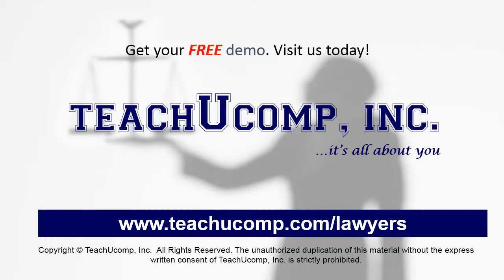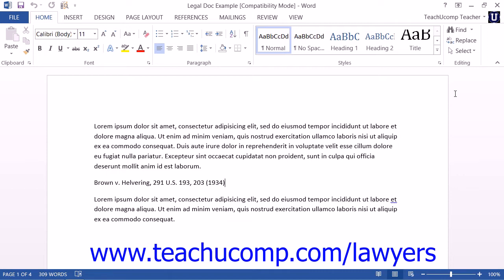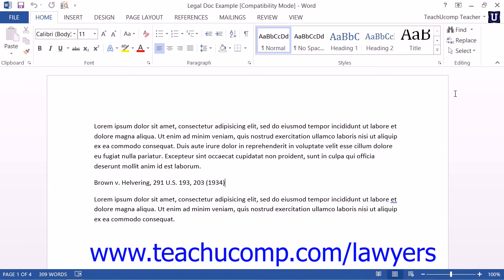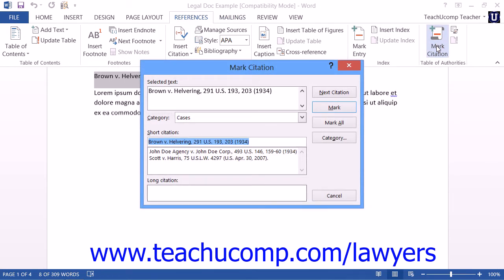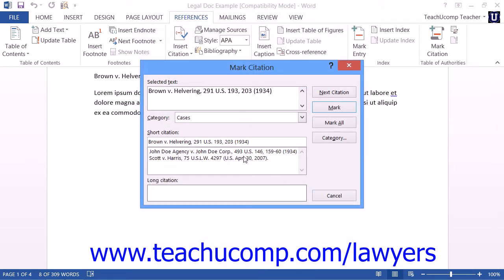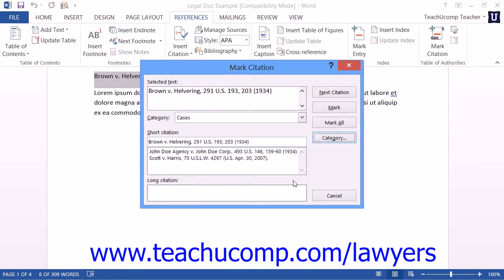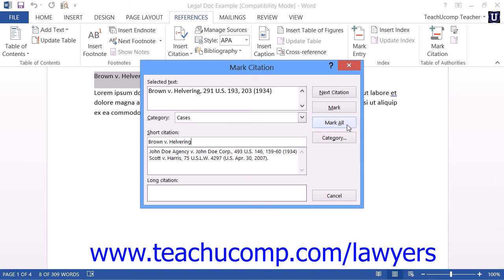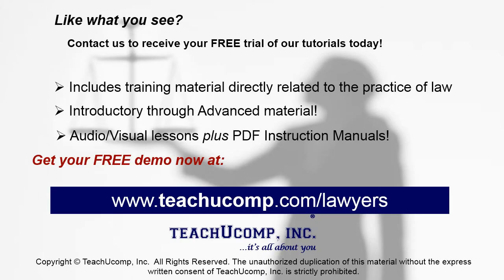Microsoft Word 2013 Training for Lawyers: Marking Citations Tutorial Lesson 26.1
Learn about Marking Citations in Microsoft Word for Lawyers Visit us today!